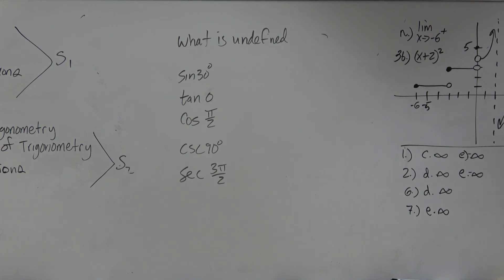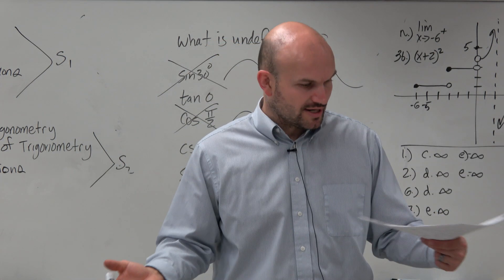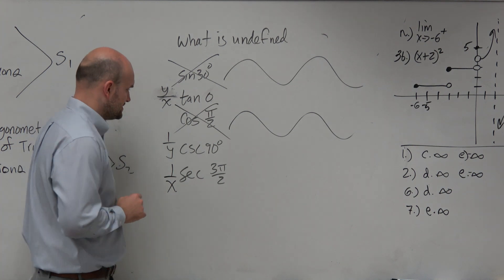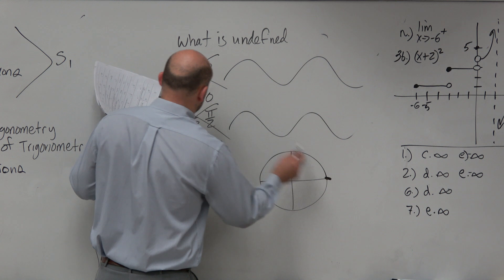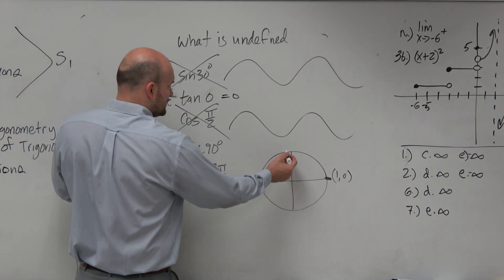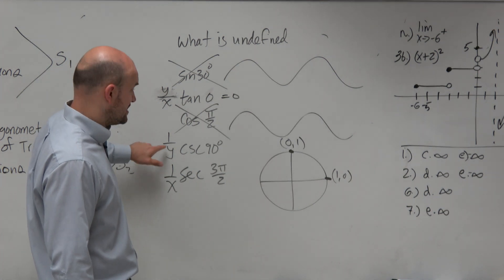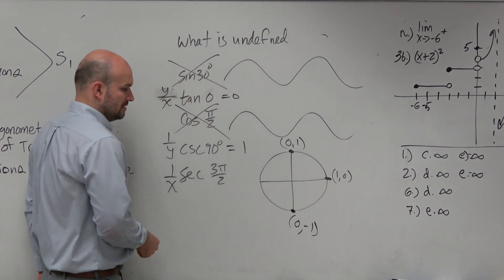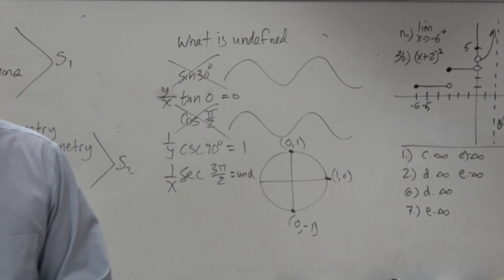Exam Review Determine which function is undefined